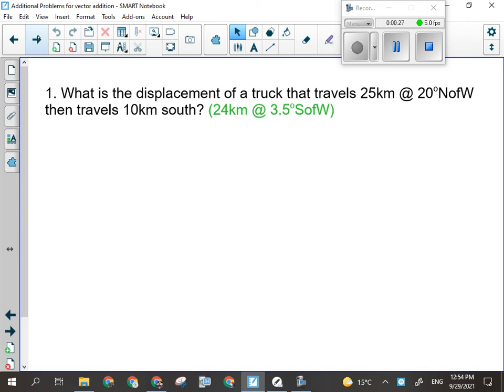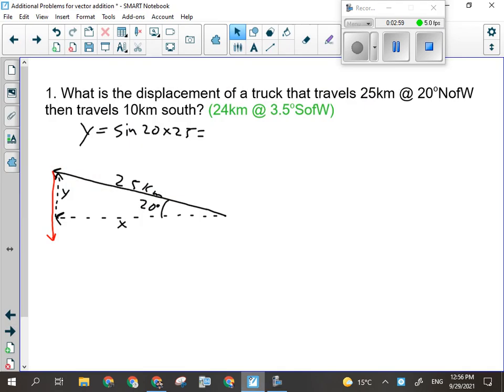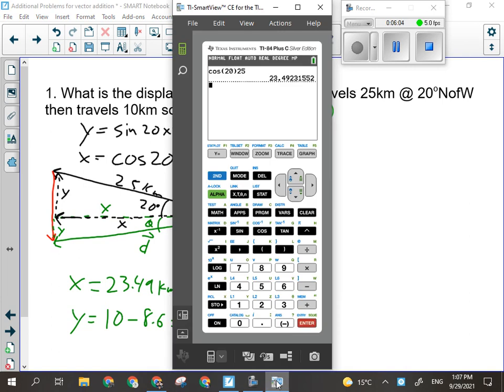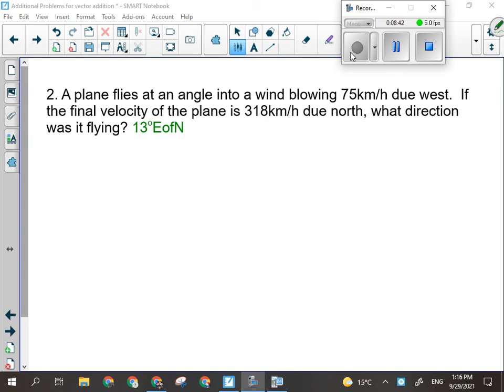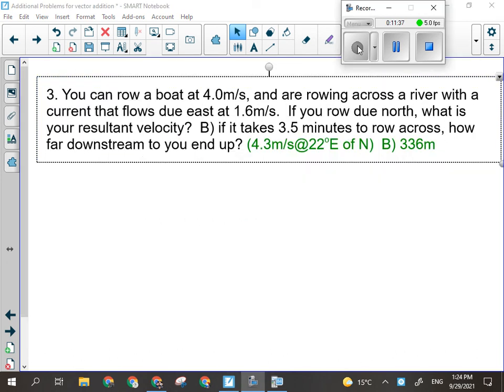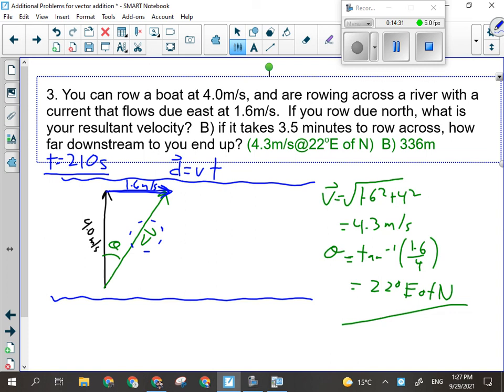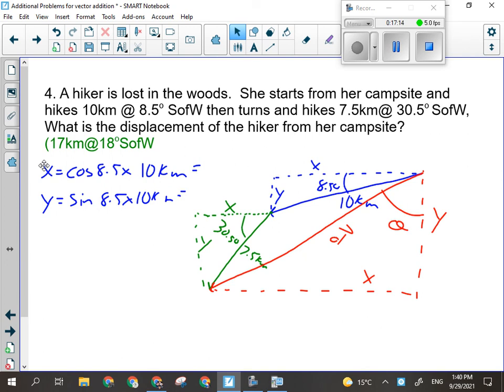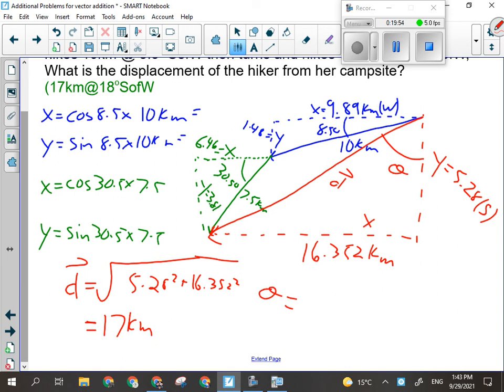Physics 20 Final Day of Vector Addition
Solved Examples of vector addition